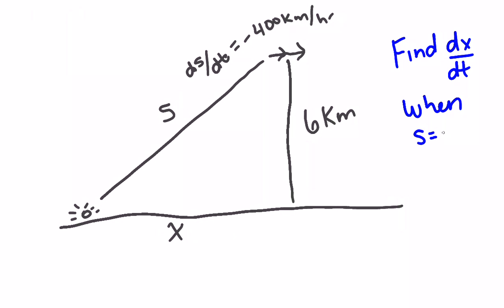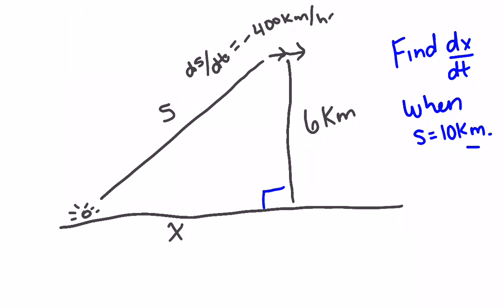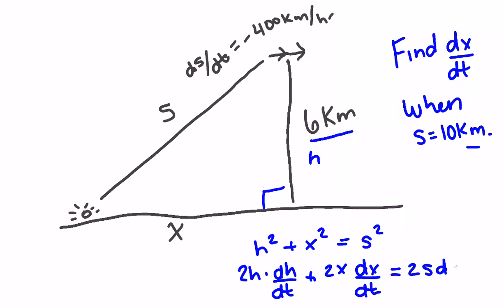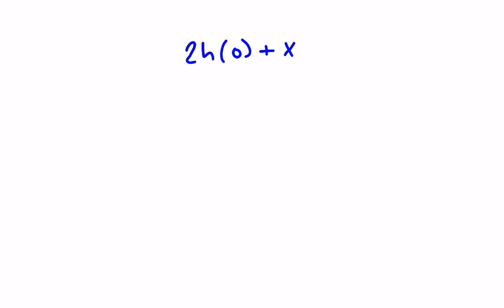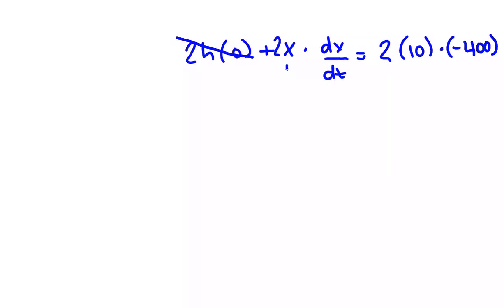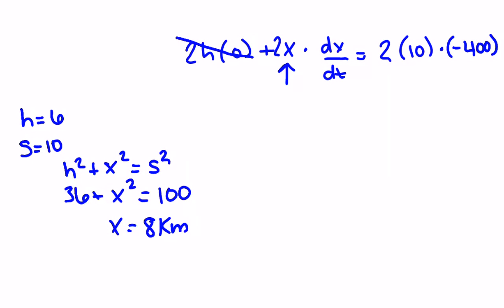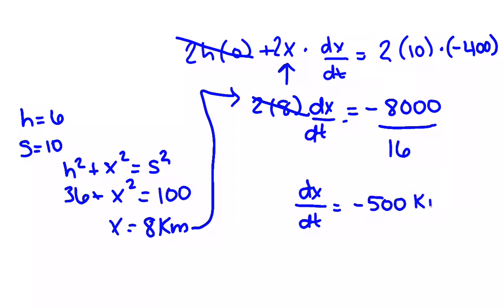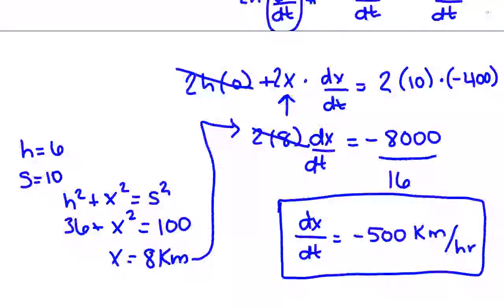Calculus 1500 Related Rates Worksheet Problem 1